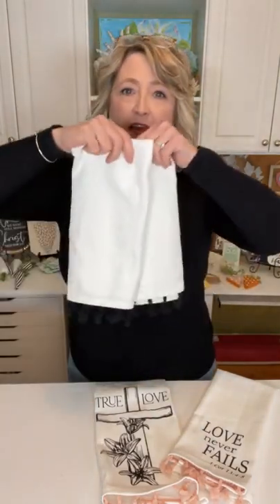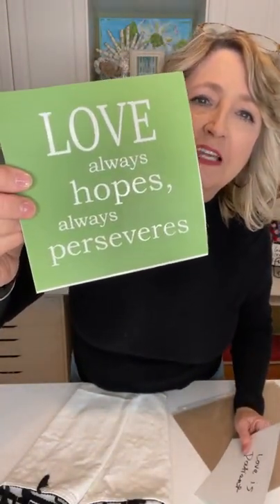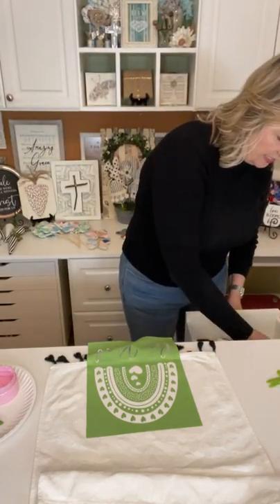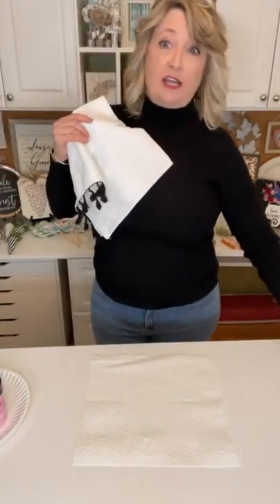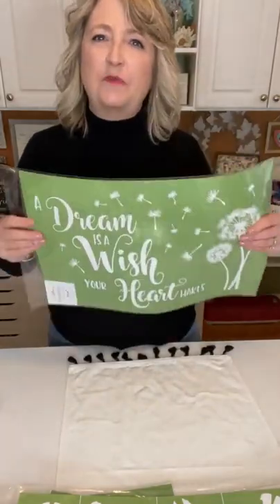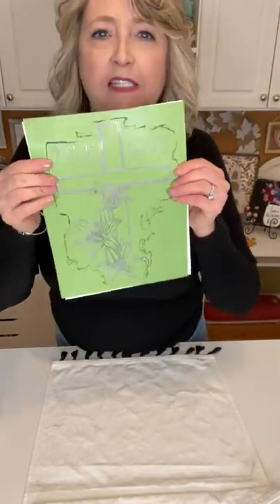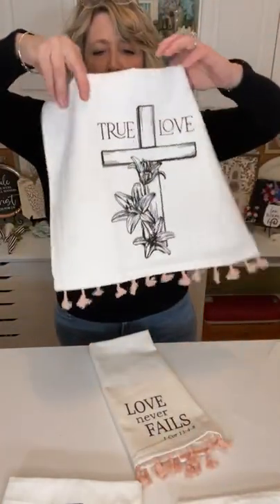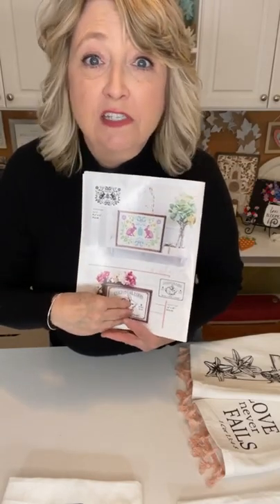Stenciling in tight places with multiple colors | Magnolia Design Co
Tight space stenciling

Shop!

The majority of the stencils, chalk paste and in that I use are from MagnoliaDIY.com.